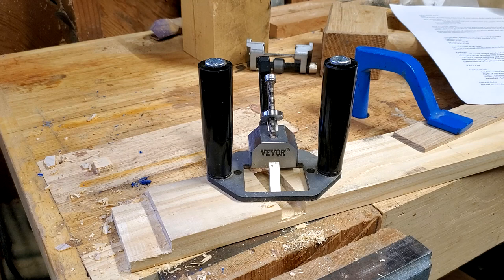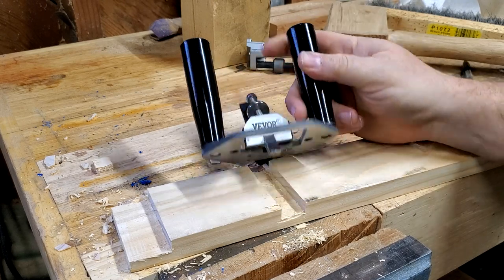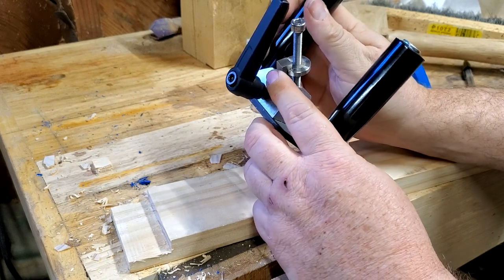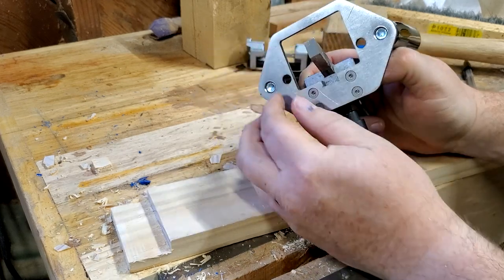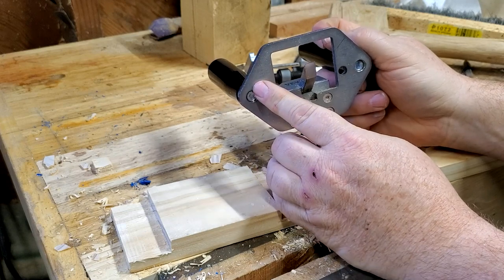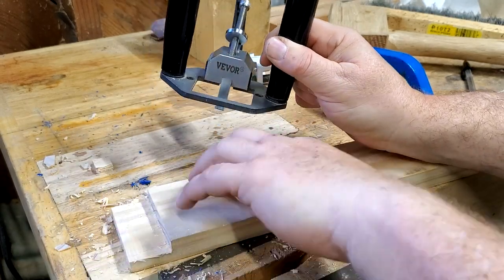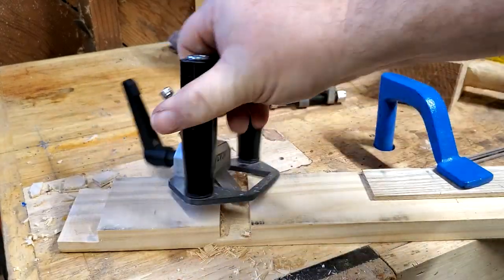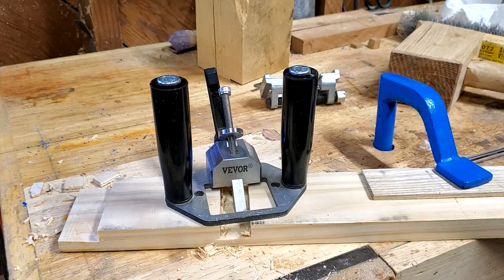Vevor Router Plane Review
In this video I give a quick review of a budget oriented router plane from Vevor.  Is it good?  Should you buy one?  Let's find out!

I found a flaw in the plane that may affect your opinion of it.  The cutter is too short to allow for much of an additional base plate.  It will allow some, but it's a compromise.